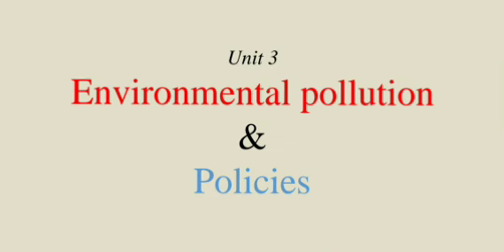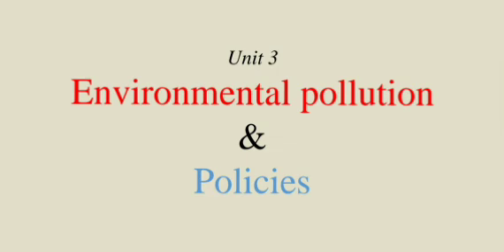Unit 3 - Environmental pollution and policies - SEP syllabus